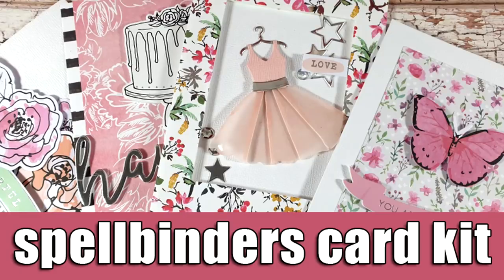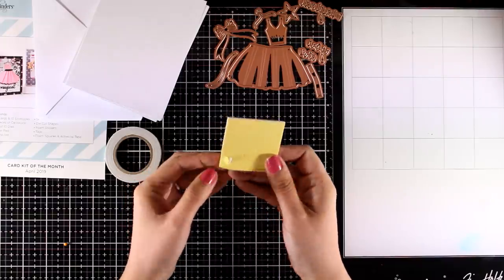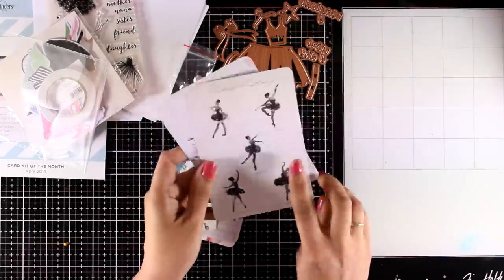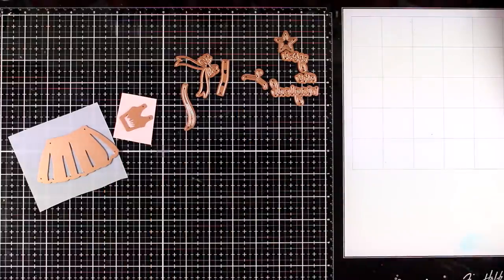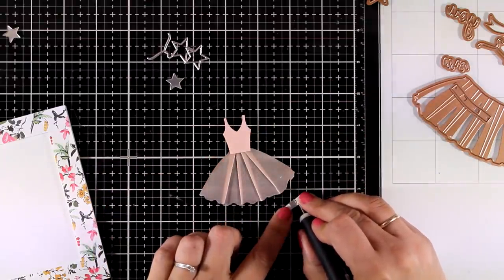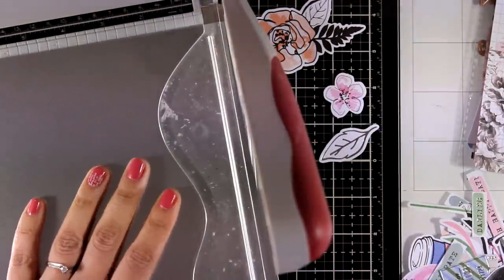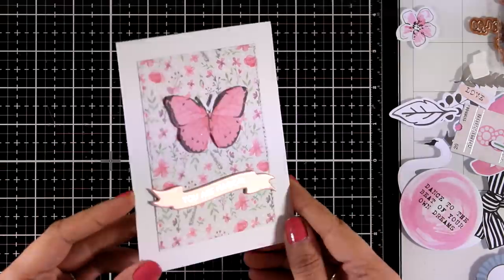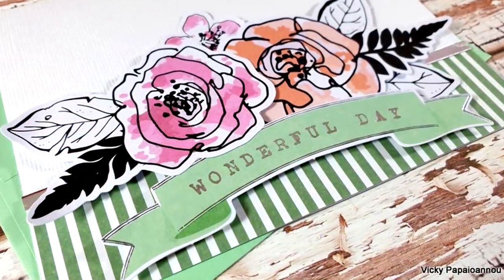Spellbinders April card kit | Unboxing & I nspiration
Step by step video on creating 4 cards using products included in the Spellbinders Card kit. Blog post:

• Night Out Clear Stamp Set - Card Kit of the Month Extras - Spellbinders

• Night Out Die Cut Shapes Set - Card Kit of the Month Extras - Spellbinders

• Night Out Foiled Foam Stickers - Card Kit of the Month Extras -...

• Night Out Paper Pad - Card Kit of the Month Extras - Spellbinders